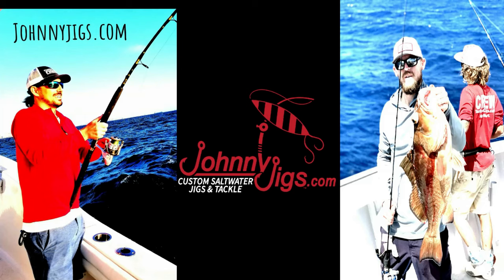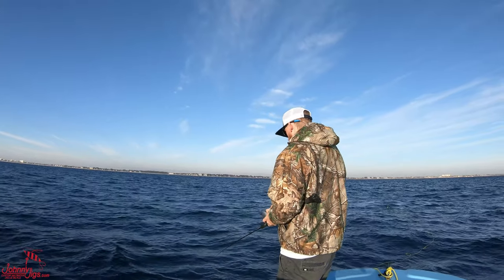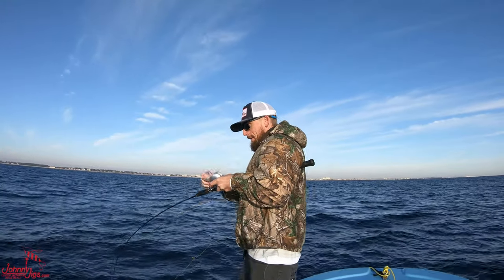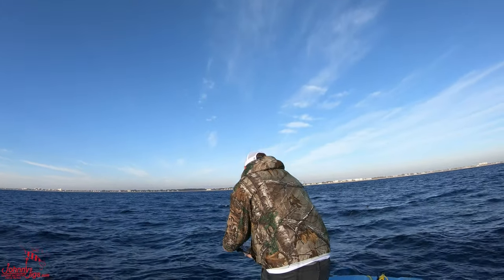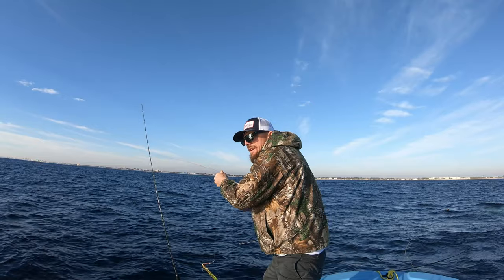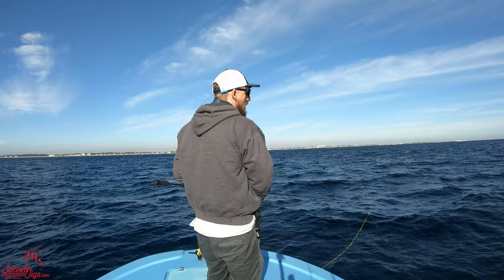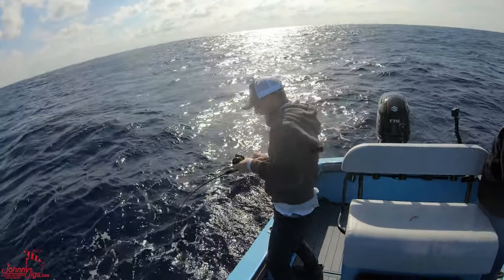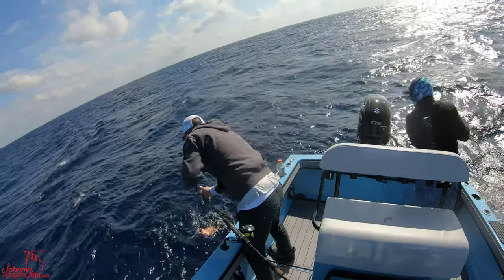Slow Pitch Jigging Golden Tilefish | Black Grouper & Mutton Snapper | JohnnyJigs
Slow Pitch Jigging Golden Tilefish | Black Grouper & Mutton Snapper

Hey guys if your new to my channel we are all about slow pitch jigging. In this video I explain how to slow pitch jig in deep water for golden tilefish and blackbelly  rosefish. We also go in shallow and land a nice Black Grouper and mutton snapper.

The 500g slow pitch jigs will be available at JohnnyJigs.com by the end of December 2020.